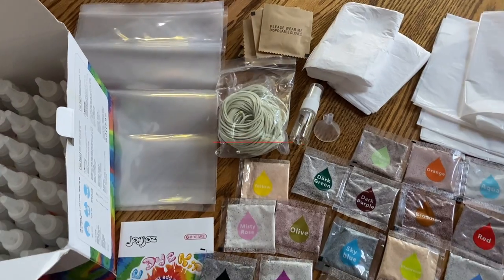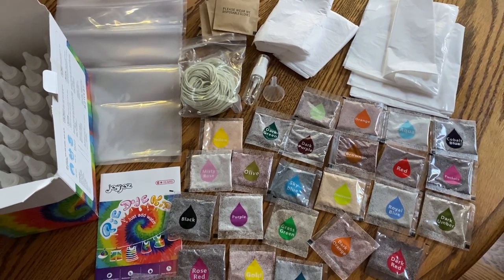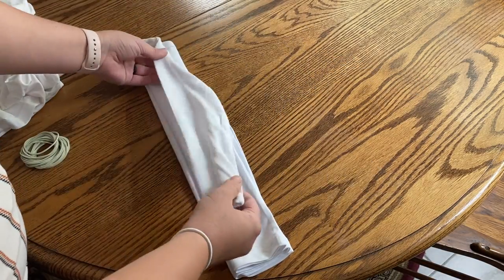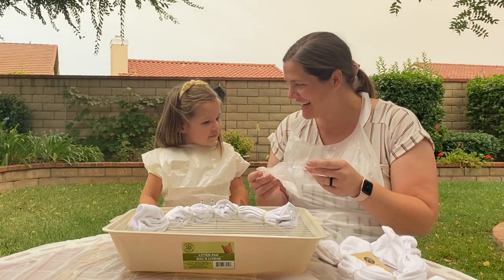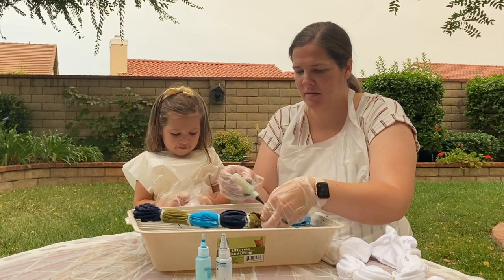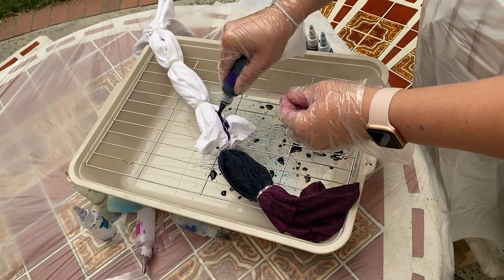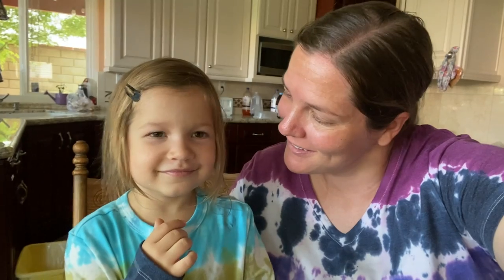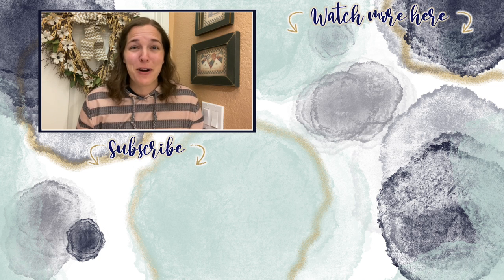Tie Dying For The First Time | TIE DYE KIT REVIEW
I don't think I've ever tie dyed anything...but I've been meaning to. Luckily, we came across this Tie Dye Kit that came with everything we needed (sans water and shirts) for a fun tie dying experience. Follow along to see the process and see cute Aubrey moments!

Here's the link to the product: Tie Dye Kit, Joyjoz 26 Colors Fabric Dye Set with Rubber Bands, Gloves, Apron, Table Covers, Arts and Crafts Kit for Clothing,Shirt, Shoes,Tie Dye Party Supplies, DIY Tie Dye Kit for adults and Kids

About Us:

Our channel, Limabean Living, covers:
-SAHM Life
-Cooking & Baking
-Encouraging mathematical development in children
-Cleaning
-Car Maintenance
-Smart Home Devices
-DIYs
-Frugal Living